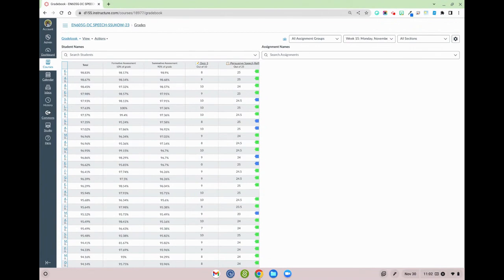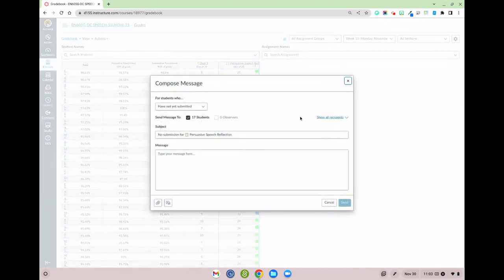12 Days of Tech-Mas: Day 3 - Message Students Who